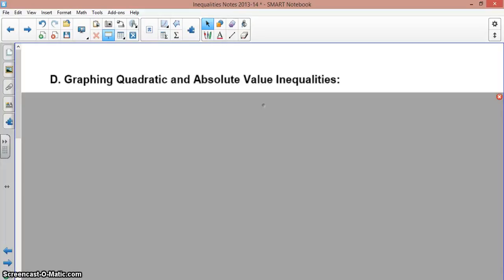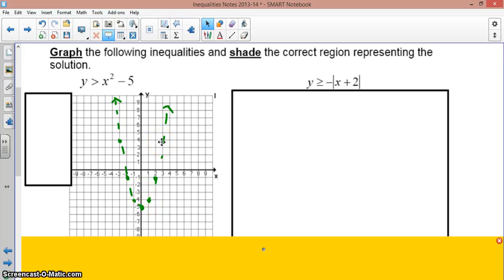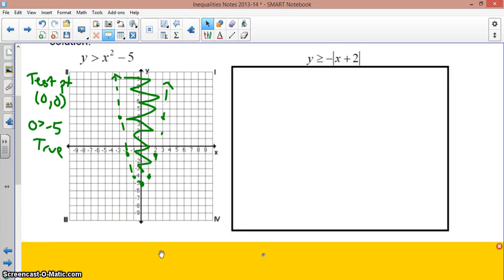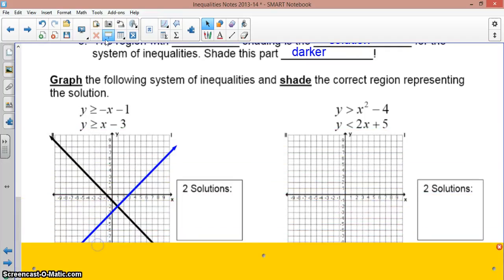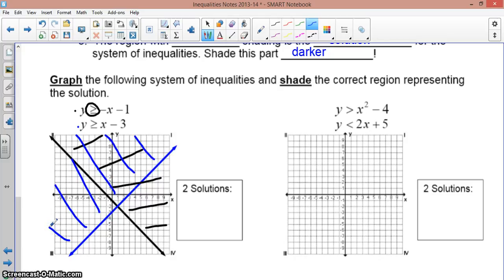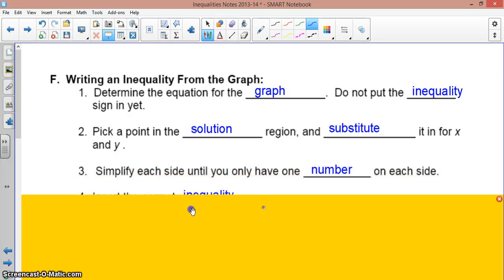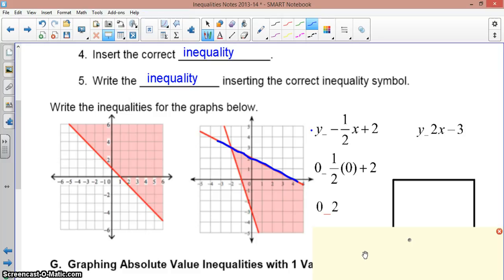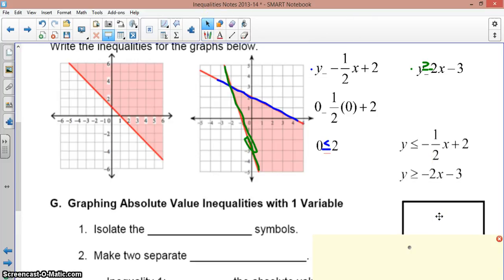Graphing Quadratic 2 Variable Inequalities and Systems of Inequalities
A video lesson teaching how to graph two variable quadratic and absolute value inequalities, as well as systems of inequalities.